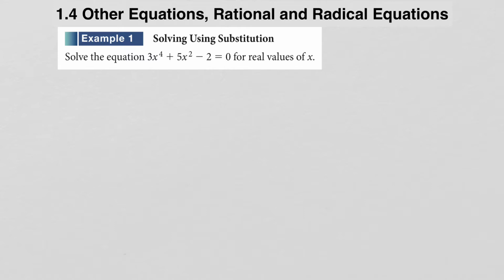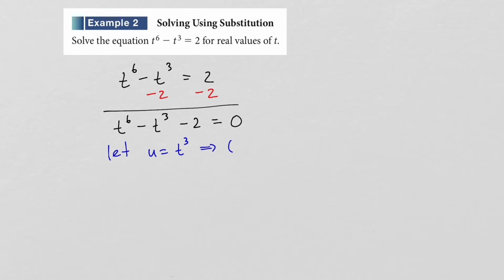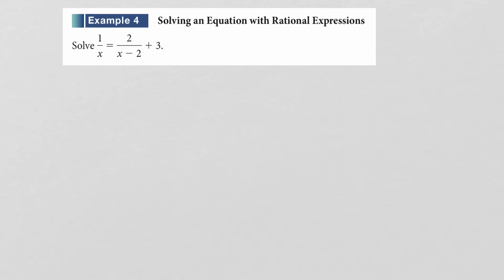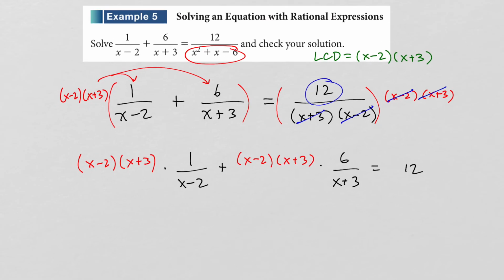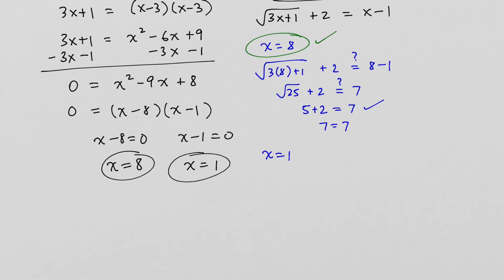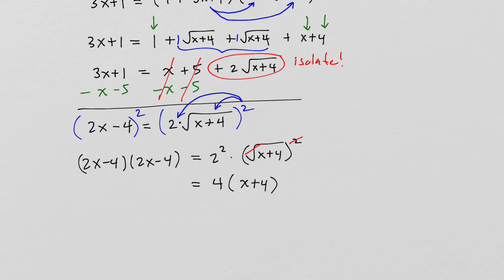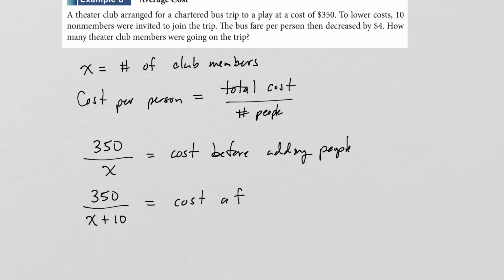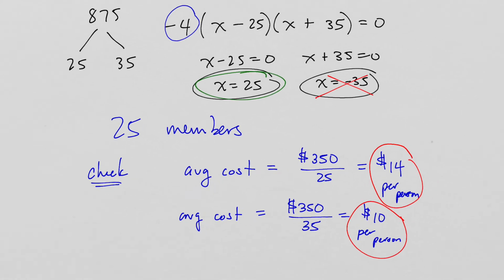1.4 Other Equations, Rational and Radical Equations